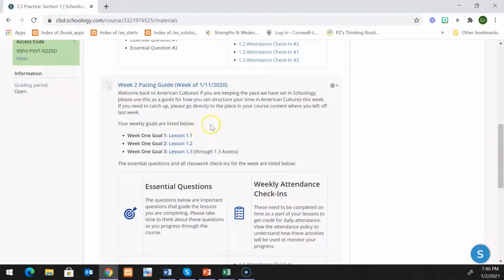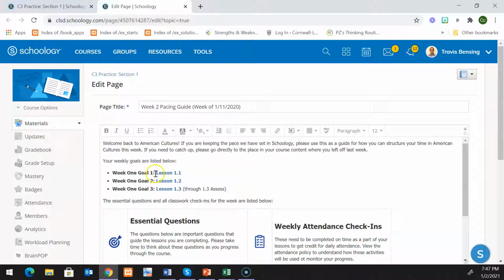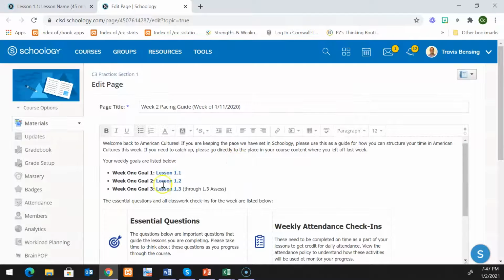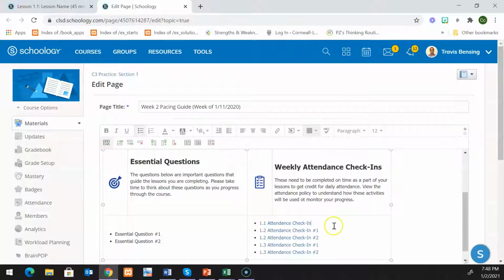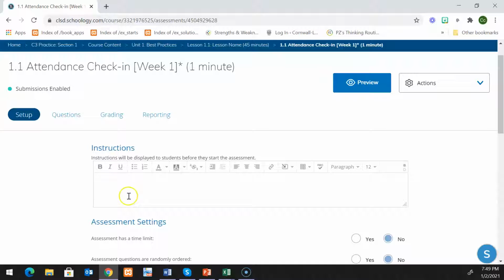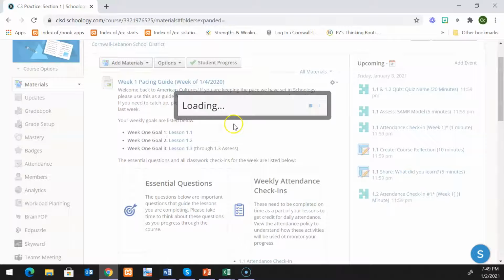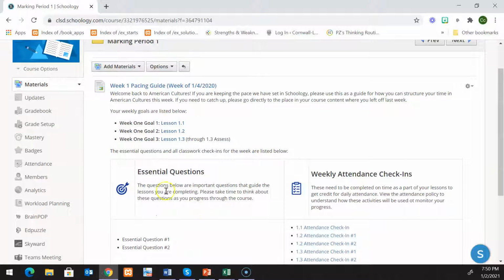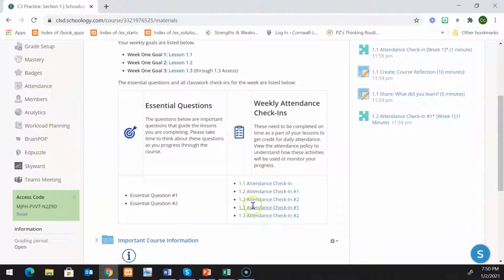C3 Updating Weekly Pacing Guide & Archiving Old Guide